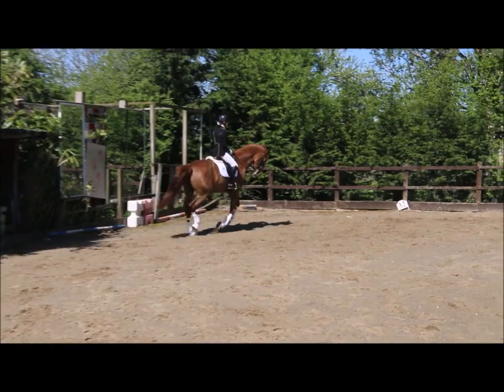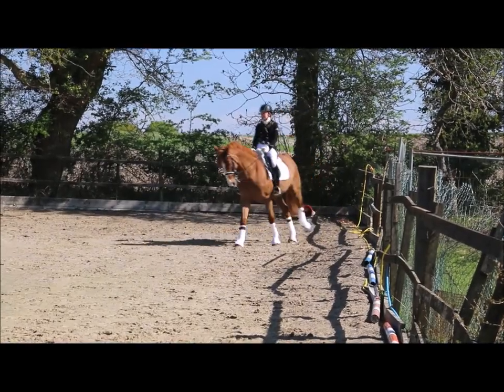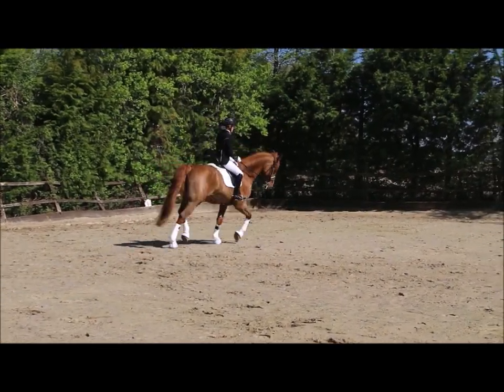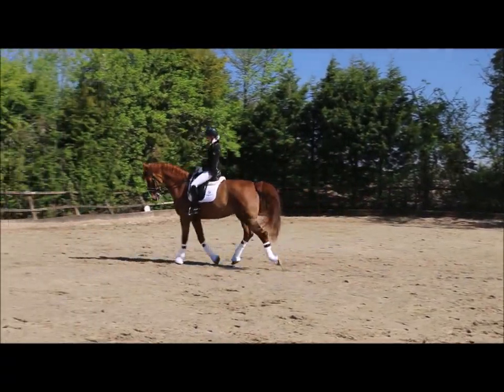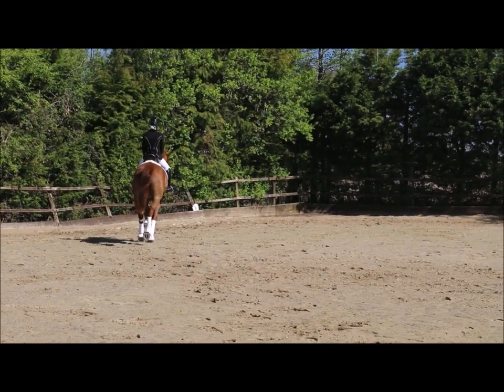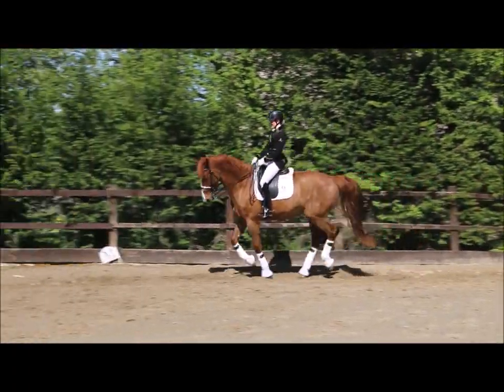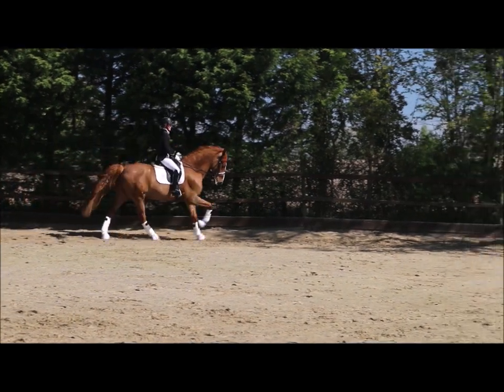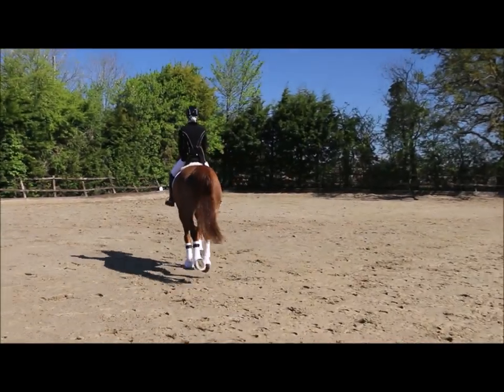Improve your Change of Leg through Trot - Dressage Training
Dressage Training - Exercise to help Change of Leg through Trot